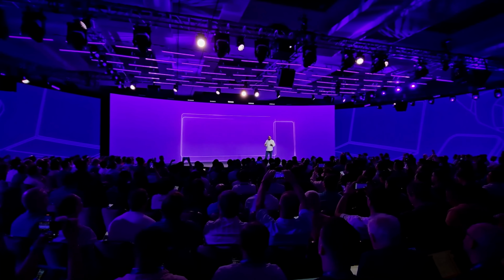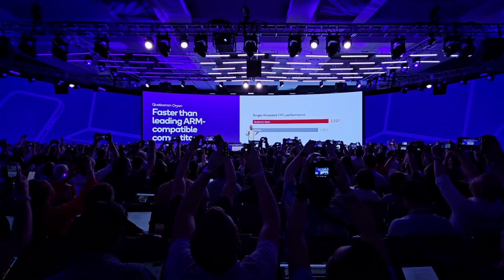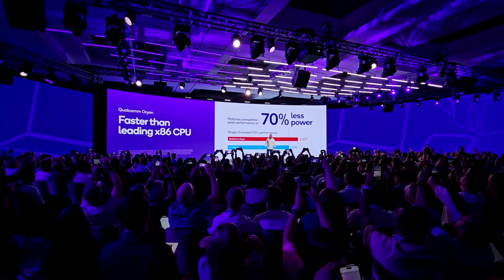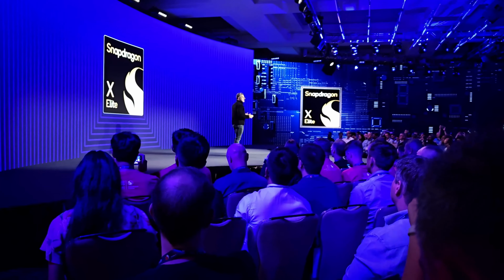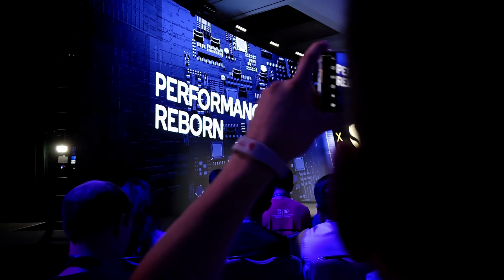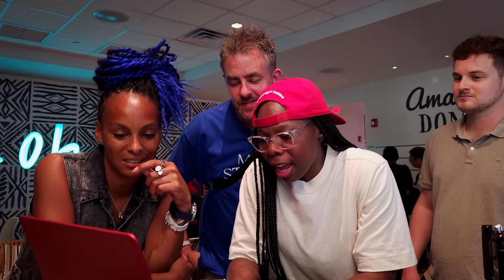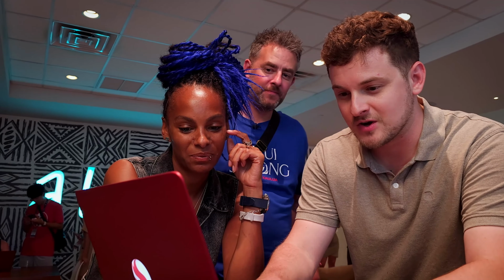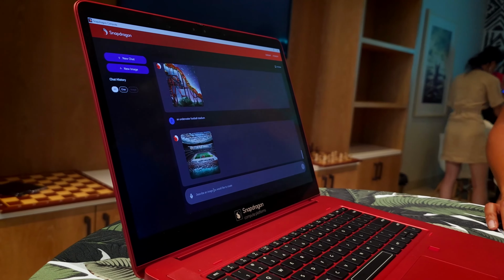Produced by Hana Productions Behind the Silicon： Snapdragon X Episode 1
We are proud to have participated in the production of Snapdragon's videos.